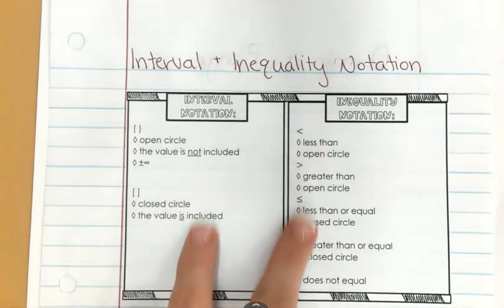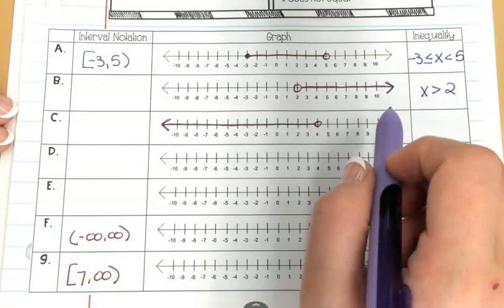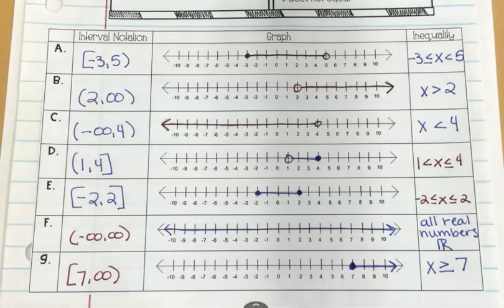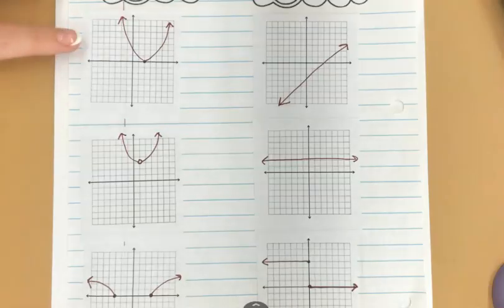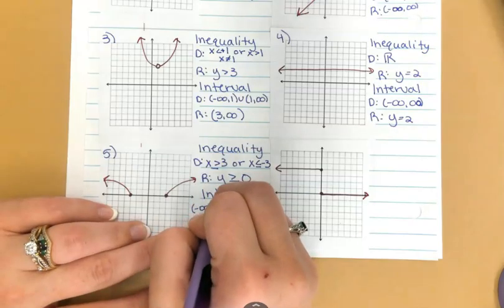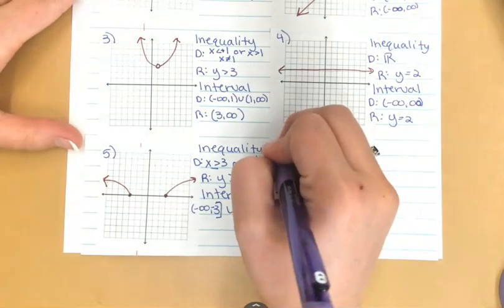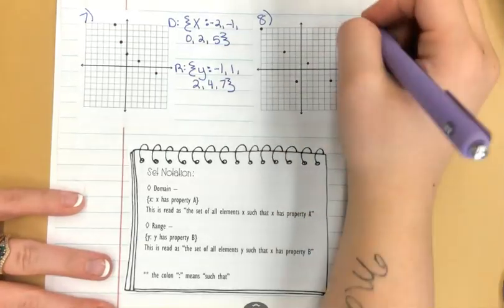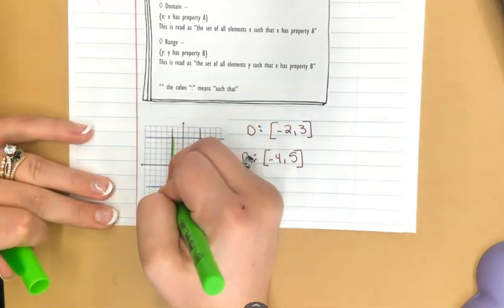Domain and Range Video